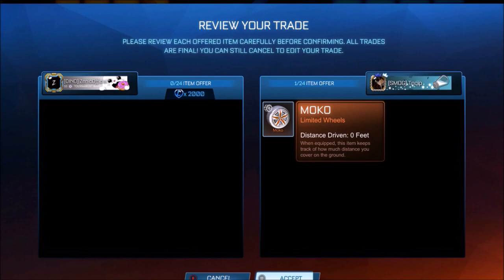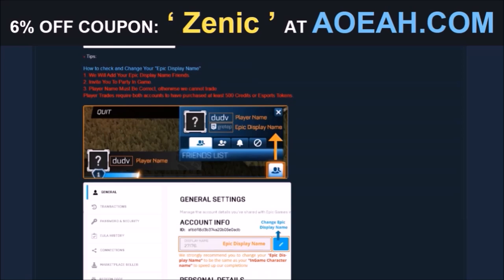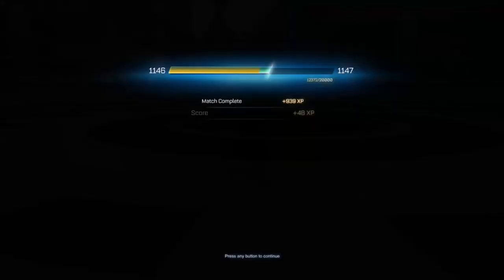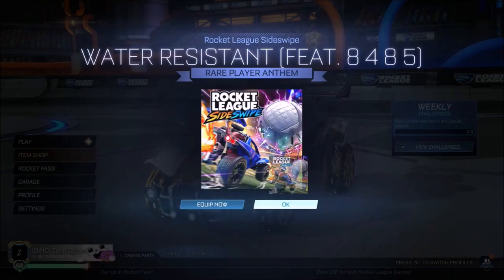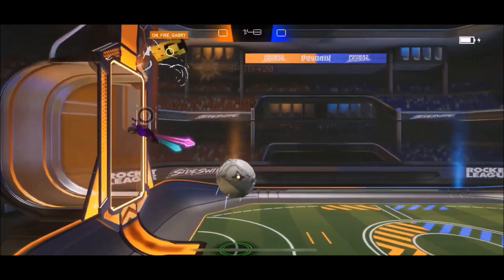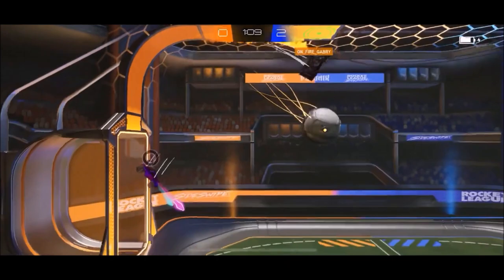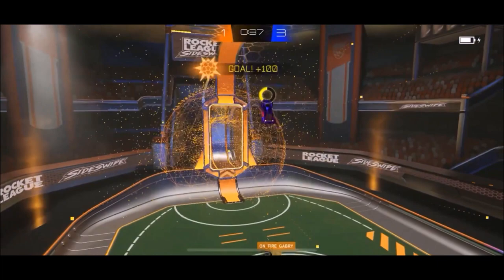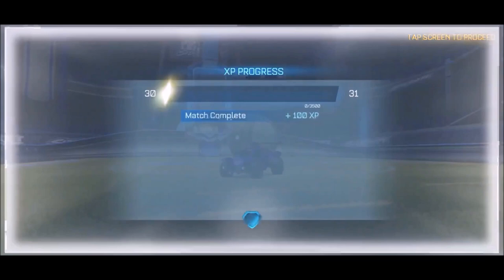SIDESWIPE UNLIMITED XP BONUS TUTORIAL ON ROCKET LEAGUE MOBILE!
Today we showcase the easiest way to level up your Sideswipe account as well as your main Rocket League account in the fastest way possible!